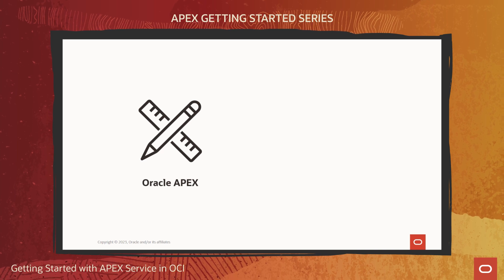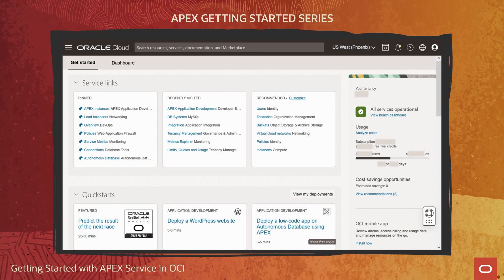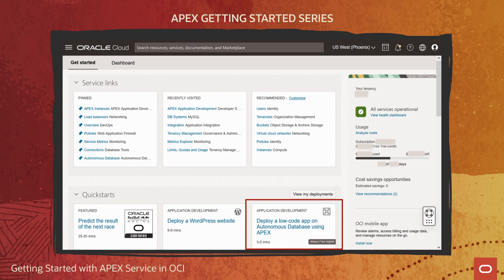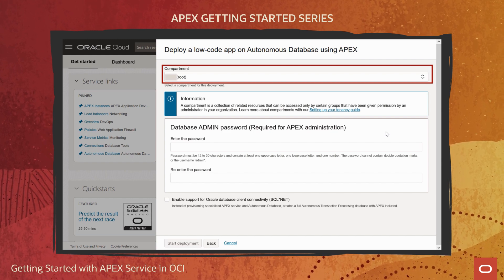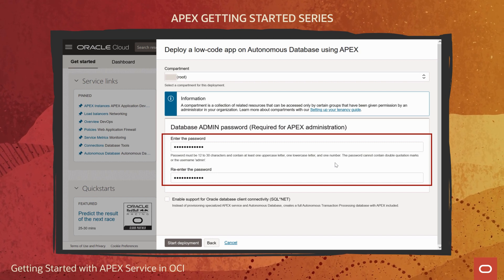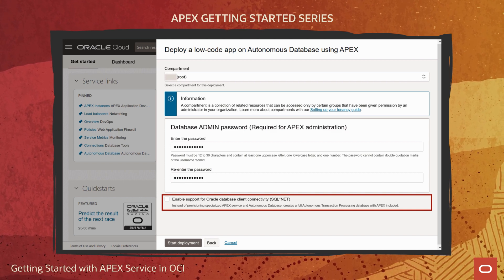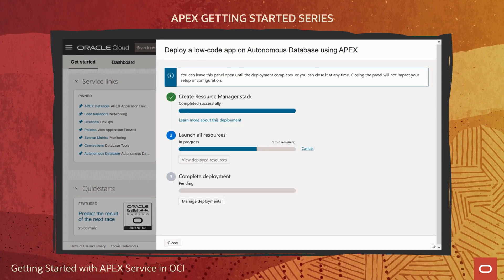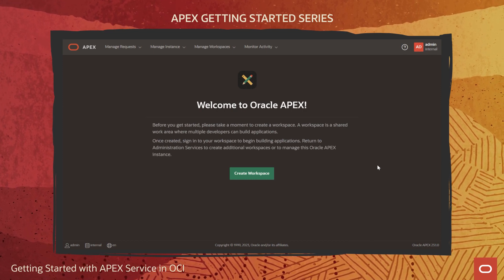Getting Started with APEX Service in OCI - Step 2!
Step 2 of 2 to learn how low-code Oracle APEX developers can get started quickly in Oracle Cloud Infrastructure (OCI).